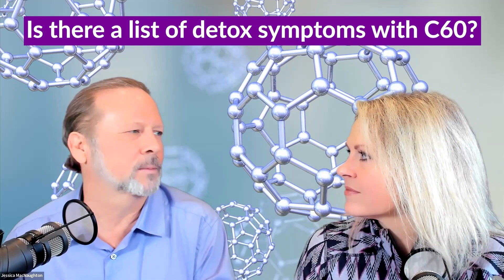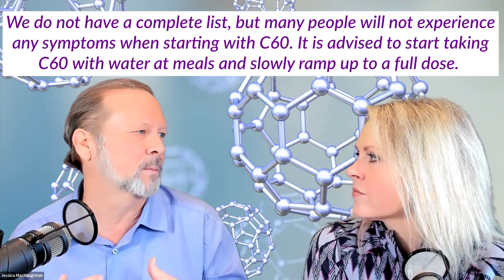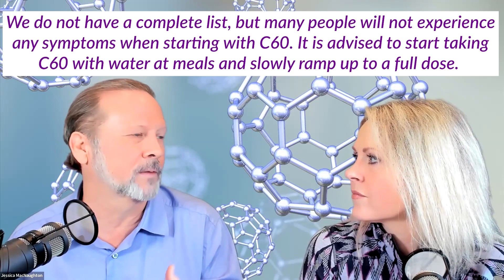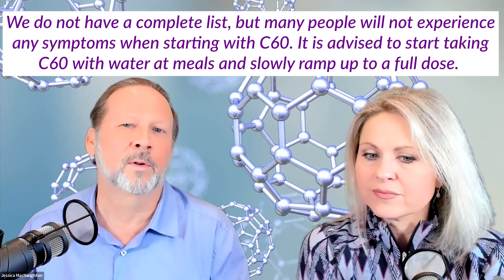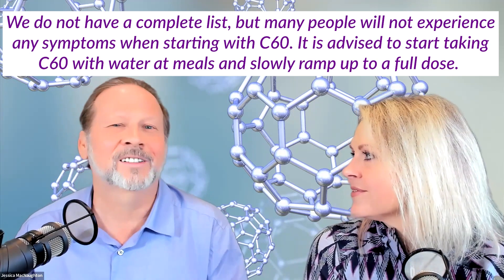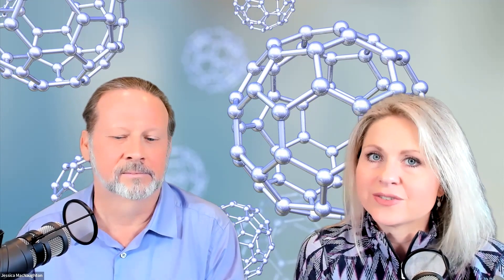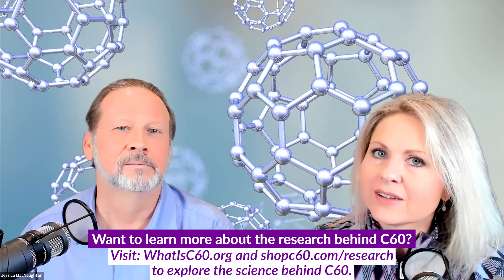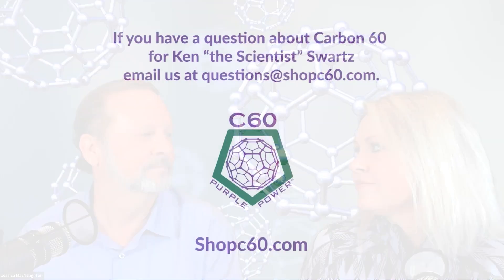Are there detox symptoms with C60?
What should you expect when you first start your C60 Journey?
Watch this informative video featuring our Founder & Chief Science Officer, Ken “the Scientist” Swartz to learn more about this frequently asked question…

Visit C60PurplePower on social media!

Search for us (“C60 Purple Power”) on any of your favorite alternative social media channels, too!